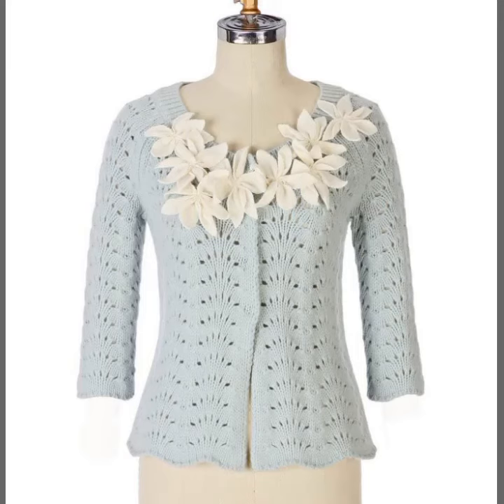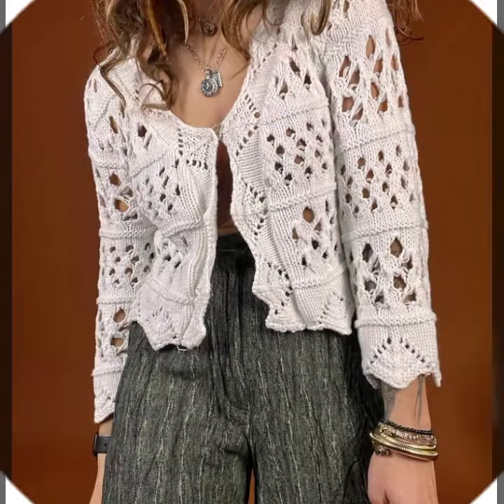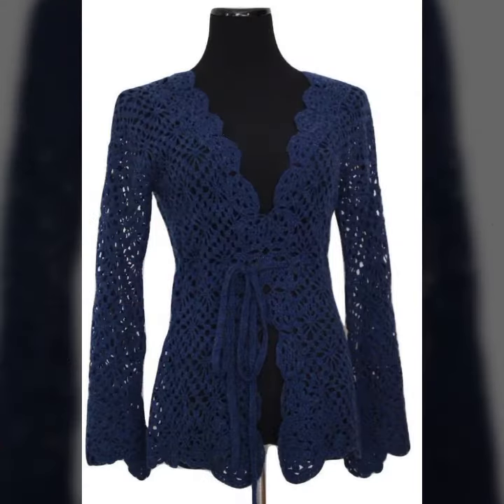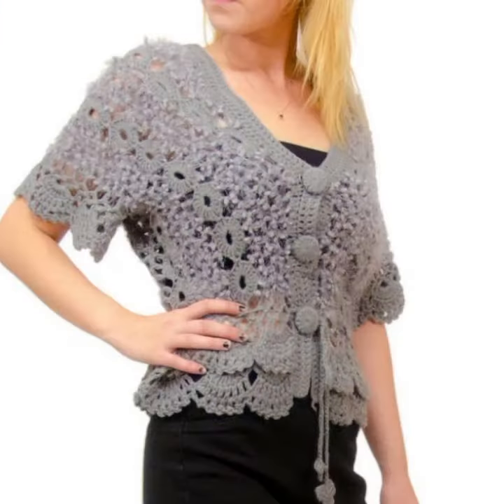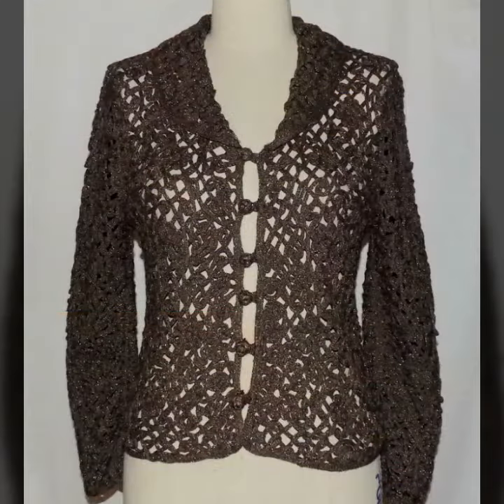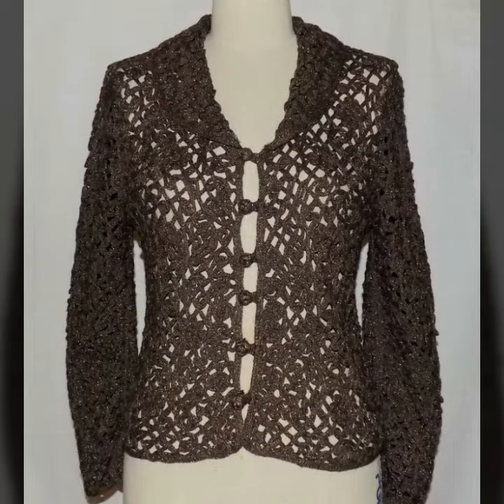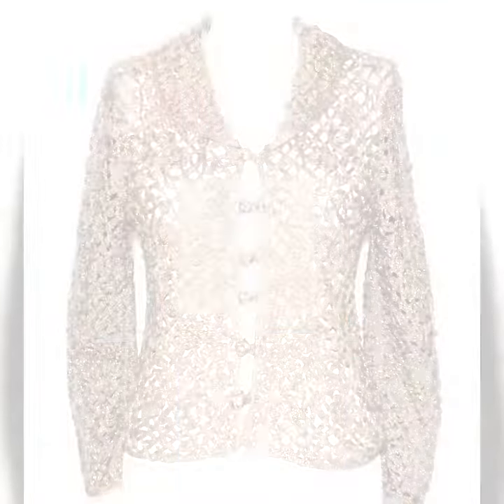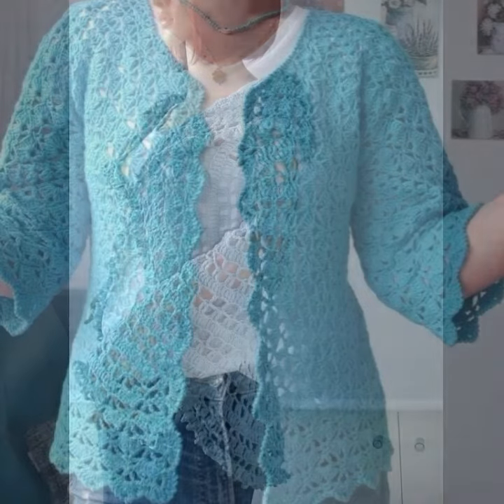heart touching and amazing attractive crochet handknit cardigan open jacket designs for ladies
Welcome to Hareem Fashion Studio!

In this video, we bring you an exciting and trendy crochet project that you can easily make at home. Whether you’re a beginner or an experienced crocheter, you’ll find this tutorial both fun and inspiring.

🧶 Materials Used:

Wool in different colors
Needles
Threads
📖 Pattern
In my video I show you different type of patterns ideas

📅 New videos every 7 days of the week!